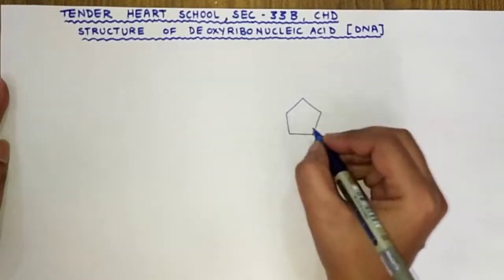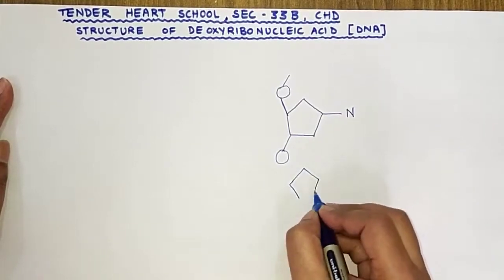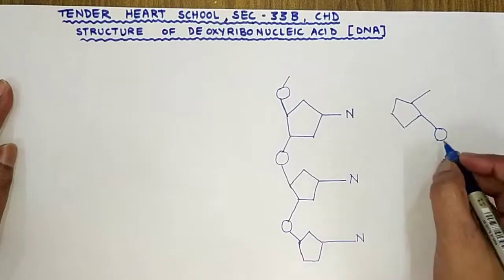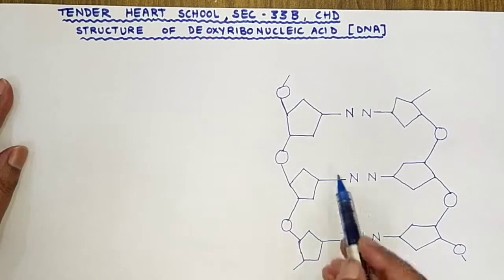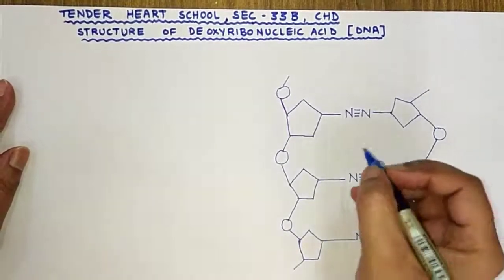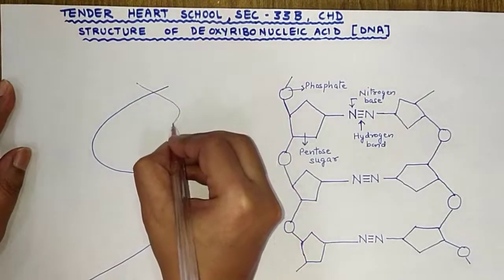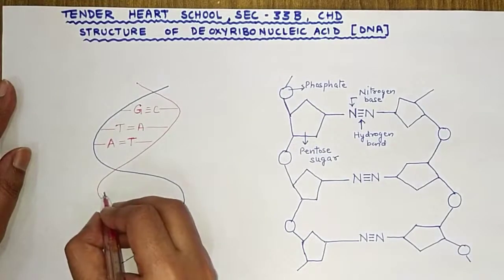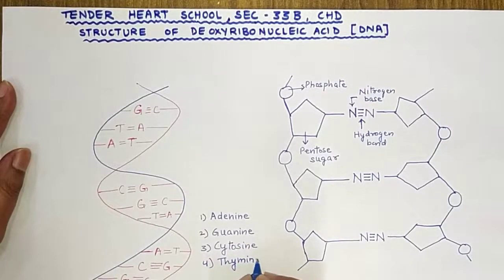Structure of DNA, Biology, Class 10